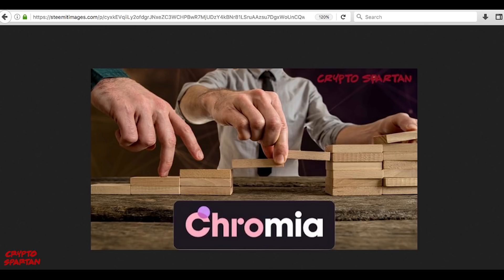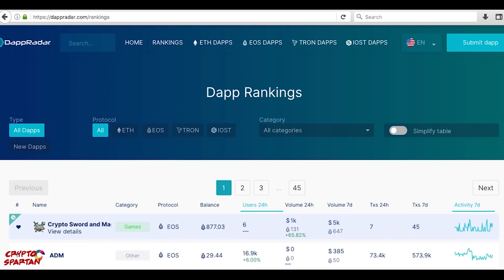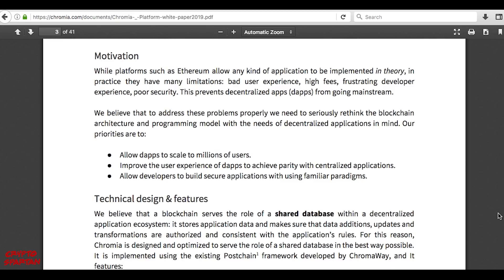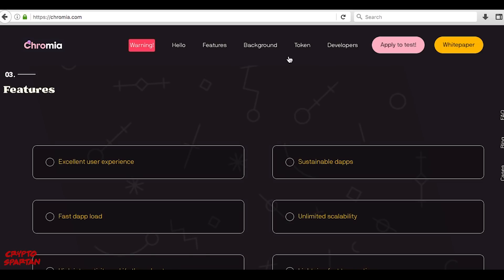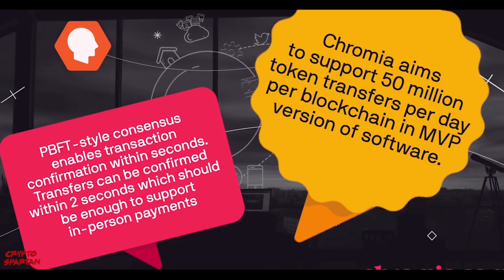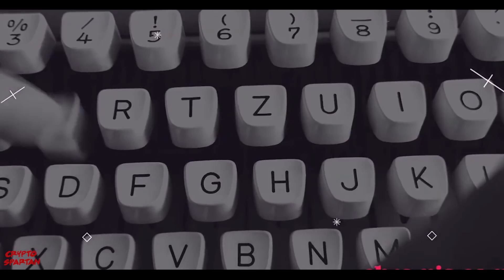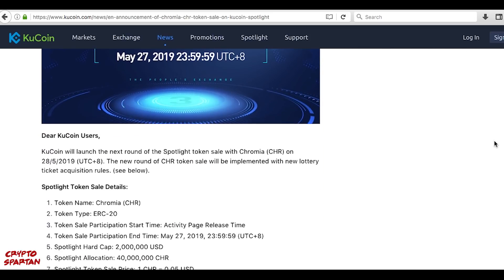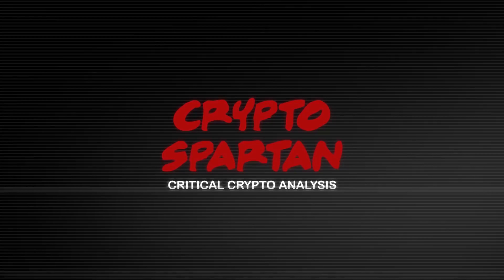Chromia: Facilitating the Evolution of Decentralized Applications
Decentralized applications undoubtedly harness the potential to revolutionize much of our digital experience, firmly placing the power into the hands of the users… but not as they stand today.

Although the blockchain space is still in its fledgling phase, it’s important to note that we are already encountering hurdles on the dapp development front which present huge fundamental problems if we are to ever take dapps mainstream. Chromia looks to overcome these hurdles through combining relational databases with blockchain, providing several notable advantages to current platforms and opening the door to new possibilities in the field of d’app development.

In order to achieve mainstream adoption of d’apps, Chromia believe current blockchain architecture and programming models need to be seriously reimagined. Inspired by the shortcomings of existing platforms, Chromia is a designed with the requirements of developers and users explicitly in mind, built to facilitate the creation of genuinely scalable, secure and feature-rich decentralized applications.

What if d’apps could be written in a language and with a programming model already familiar to developers? What if a single dApp could scale to millions of users by utilising its own blockchain? What if dapps could be empowered with the autonomy to decide their own resource allocation, governance rules and economic model?

We're going to dive deep into an analysis of Chromia here.

Have any questions regarding Chromia? Join their active community on Telegram where you can discuss anything Chromia-related